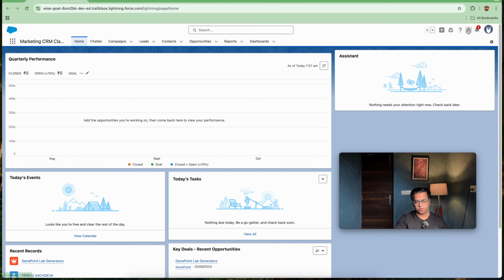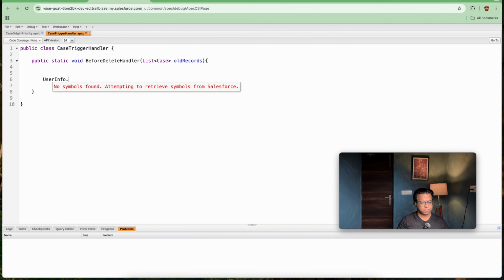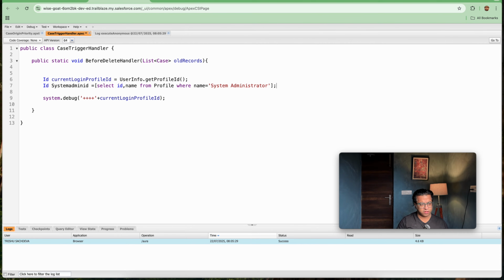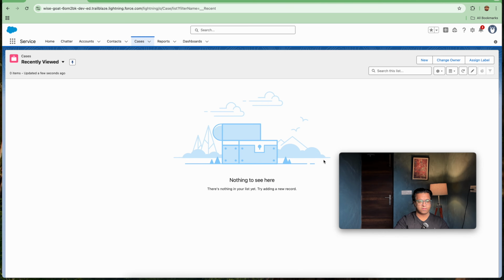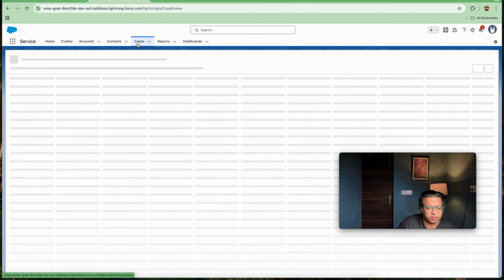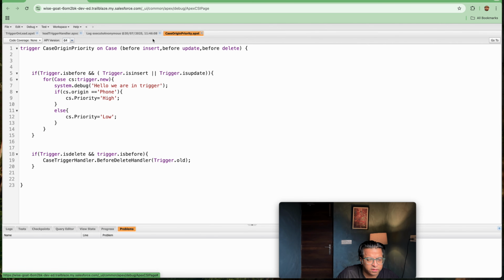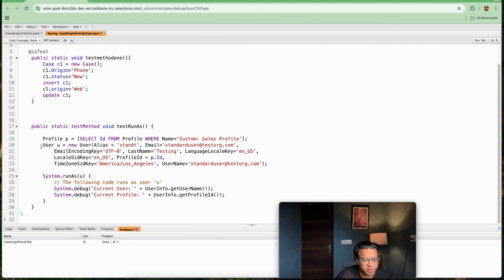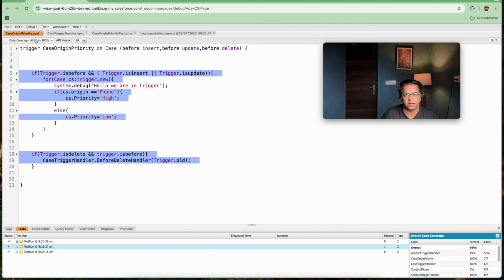Apex Trigger Series Video 16: Prevent Case Deletion by Non-Admins with Insufficient Privilege Error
Welcome to Video 16 of the Apex Trigger Series, where we continue enhancing your Salesforce Apex Trigger skills with practical, real-world validation and security enforcement scenarios, along with robust test class implementations for deployment readiness.

In this video, we implement an essential case deletion restriction automation:

✅ Scenario:
Whenever a user attempts to delete a Case record, check:

If the user deleting the Case is not a System Administrator,

Prevent the deletion by throwing an “Insufficient Privilege” error message

This ensures critical case records are protected and can only be deleted by authorized administrators, enhancing security and maintaining compliance with business data governance policies.

🔍 Key Concepts Covered in This Video:
✔️ Writing an Apex Trigger on Case (Before Delete)
✔️ Implementing logic to:

Check the Profile of the current user performing the deletion

Use addError validation to block deletion for non-admin users with a clear error message

✔️ Creating a Test Class for the trigger:

Generating test Case records

Attempting to delete as a non-admin user to assert that deletion is blocked with the appropriate error message

Deleting as a System Administrator to ensure successful deletion

✔️ Best practices:

Ensuring bulk-safe validation triggers

Using UserInfo.getProfileId() and Profile Name querying for permission validation

Writing clean, efficient, and maintainable trigger logic with robust test coverage

This video is ideal for Salesforce Developers, Admins, and learners aiming to build confidence in implementing security enforcement using Apex triggers with robust testing for real-world project requirements.

✨ Upcoming videos in this series will include:

Recursive trigger prevention techniques

Trigger frameworks for scalable enterprise development

Advanced multi-object automation solutions